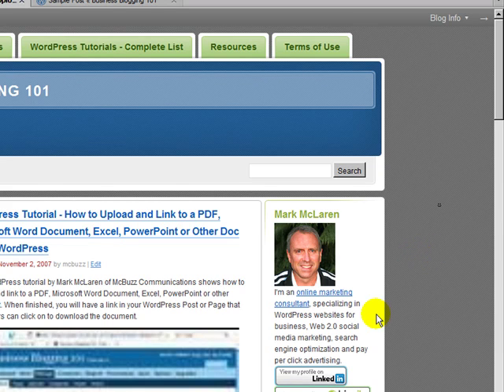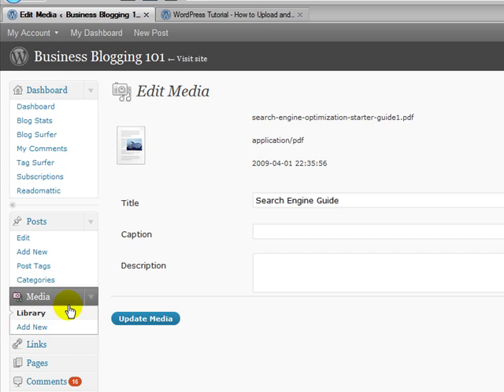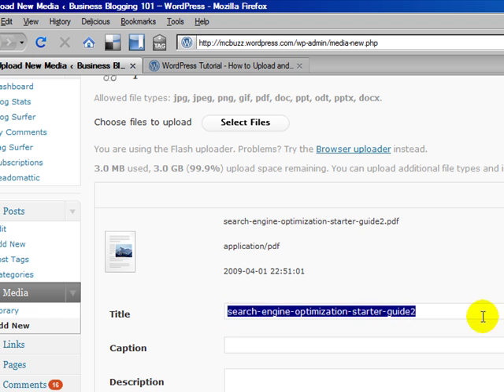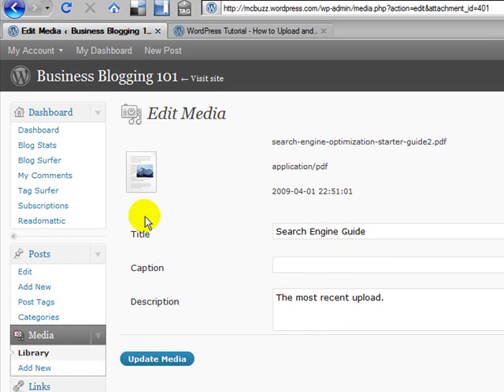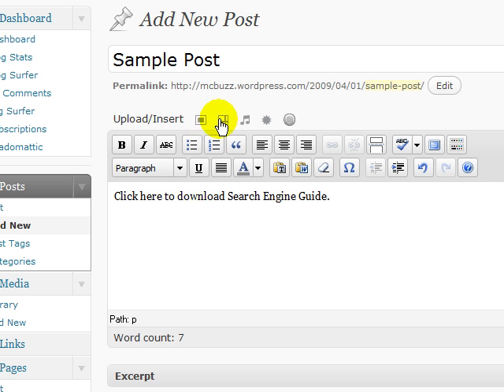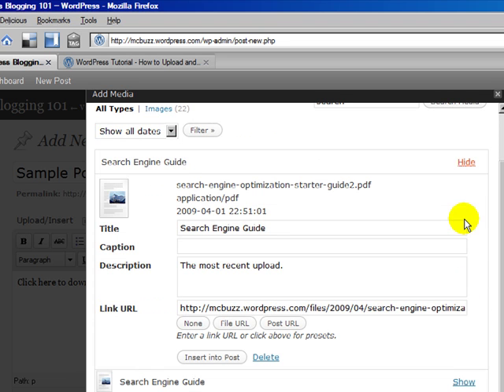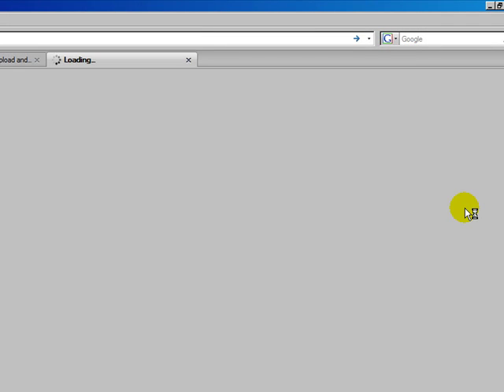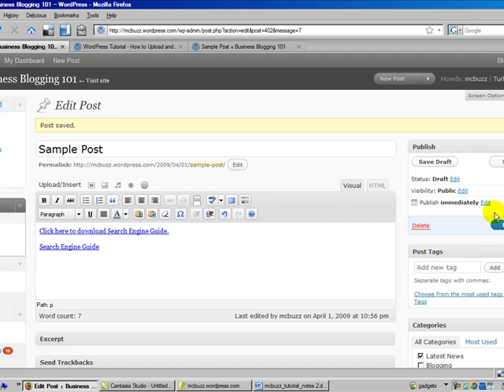WordPress Tutorial - How to Upload & Link to a PDF, Microsoft Word doc, or other doc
This beginner-level WordPress tutorial is an update of the existing tutorial and YouTube called "WordPress Tutorial - How to Upload and Link to a PDF, Microsoft Word Document, Excel, PowerPoint or Other Doc Using WordPress". That tutorial was done using an earlier version of WordPress. This tutorial uses WordPress 2.7.

This tutorial shows three things:
1) How to upload a PDF, Microsoft Word doc, PowerPoint, Excel  or other Office-type document using WordPress 2.7.
2) How to insert a link to that document into a WordPress  post or page. (Visitors to your site can click on the link to  download or view the document.), and
3) that there are two things called "Media Library" in the  WordPress 2.7 Dashboard, one of which has more information  about the files in the Library than the other does. It's  helpful to see how you get to each of these Media Libraries  because you can find the URL link for a file in only one of  them, which can be confusing!